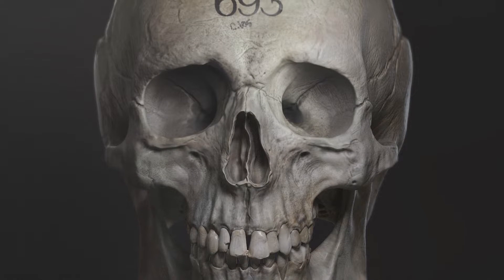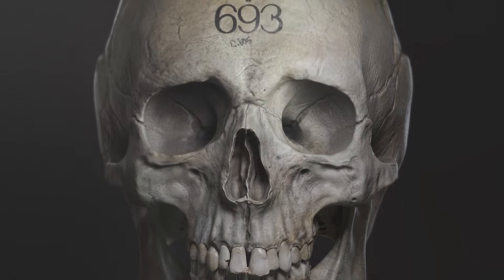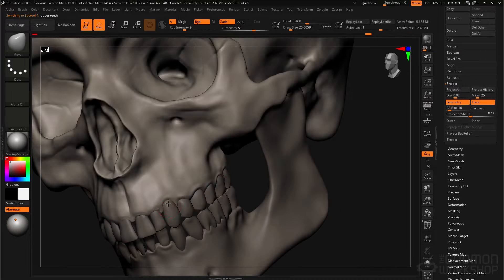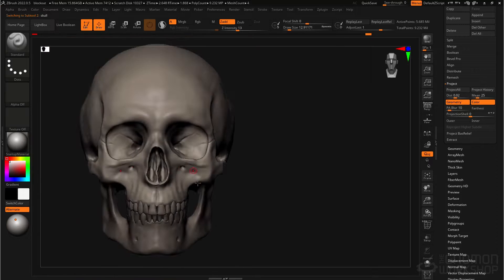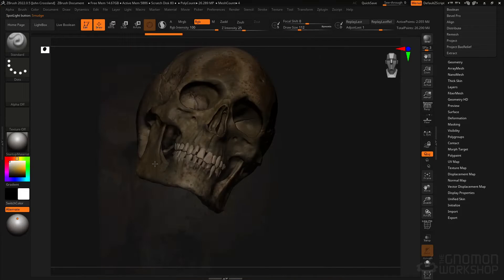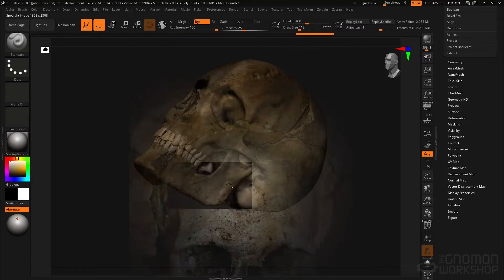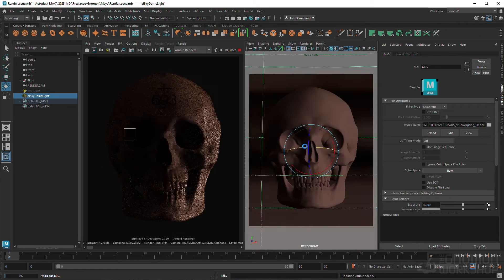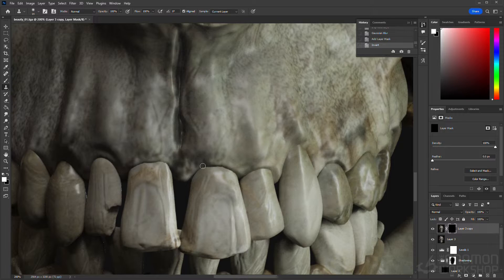Sculpting the Human Skull With John William Crossland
Learn how to sculpt a realistic human skull with this comprehensive workshop by Principal Character Artist John William Crossland

FROM ZSPHERE TO FINAL RENDER USING ZBRUSH & MAYA

This 3.5-hour workshop is designed to enable you to take just a few of the basic tools in ZBrush and understand precisely how to use those foundational basics to manipulate and create a human skull as a project for your portfolio. Discover how to identify the differences between male and female skulls and seek out the critical, key landmarks of human skulls that can bring together a sculpt from ZSphere to the final render.

Whether you’re a beginner or more intermediate ZBrush artist, this workshop will provide many helpful insights into navigating workflows and improving your creative sculpting skills. John also offers guidance for creating workable topology, starting with a basic sculpt and finishing up with impressive, complex geometry.

With the sculpt complete, John moves over to Maya where the lighting and rendering parts of his workflow are covered, using Arnold for the final render. To generate a portfolio-ready final artwork, the composite is taken into Photoshop for the final editing steps.

John’s ZTL file is provided with all the working steps, along with his Mayarenderscene and Photoshop PSD file detailing all the layers used for the final composite, for you to compare to your own project throughout the workshop.

CHAPTERS:
01. Reference Gathering & Skull Anatomy Basics
02. Setting up ZBrush
03. Initial Skull Blockout & DynaMesh Workflow
04. Using Boolean to Create SubTools & Boney Forms
05. Creating Teeth for the Skull
06. Further Sculpting & Landmark Placement
07. Setup ZRemesher on DynaMesh SubTools
08. Finalizing the Skull Sculpt
09. PolyPainting & Exploring Passes
10. Preparing Meshes for Maya
11. Setting up the Lighting & Render Scene
12. Final Render in Maya
13. Final Composite in Photoshop